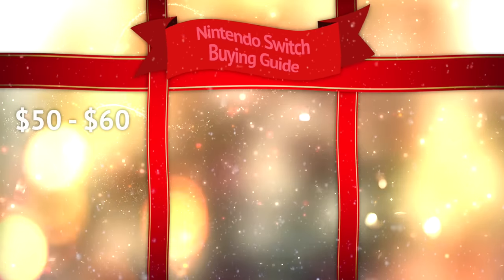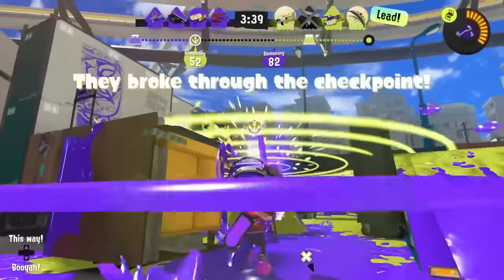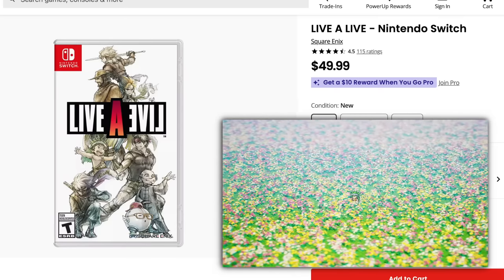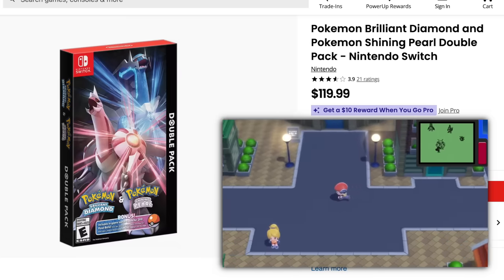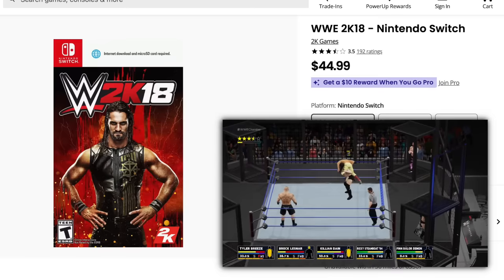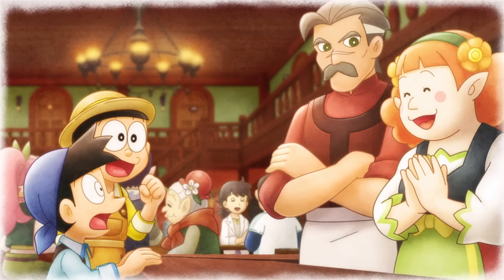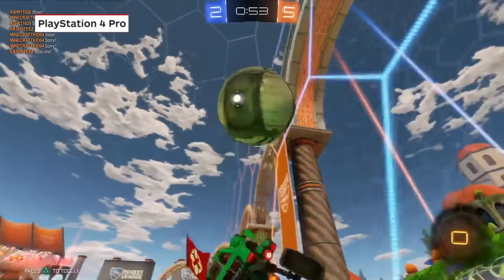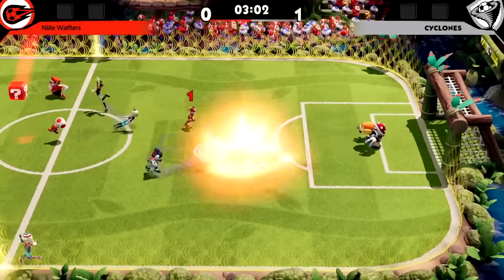Nintendo Switch Games Holiday Buying Guide & What To AVOID!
What Nintendo Switch Games are Worth Buying this Christmas 2022?

00:00 - Intro and Explanation
02:50 - Must Buy $50 - $60
08:30 - Maybe $50 - $60
14:00 - AVOID $50 - $60
15:50 - Must Buy $30 - $40
16:50 - Maybe  $30 - $40
22:10 - AVOID $30 - $40
23:55 - Must Buy $10 - $20
22:27 - Maybe  $10 - $20
25:38 - AVOID $10 - $20